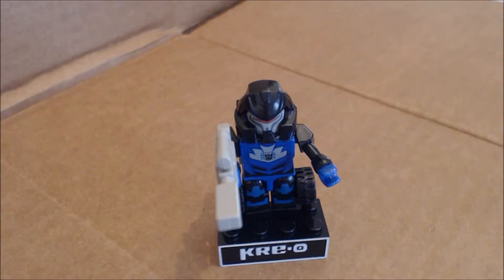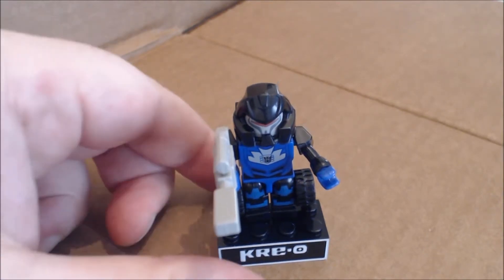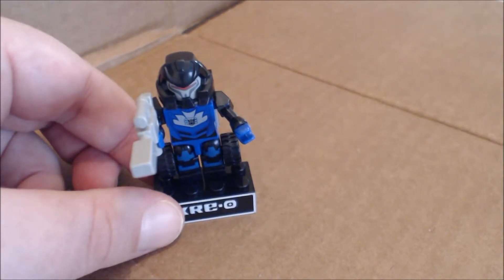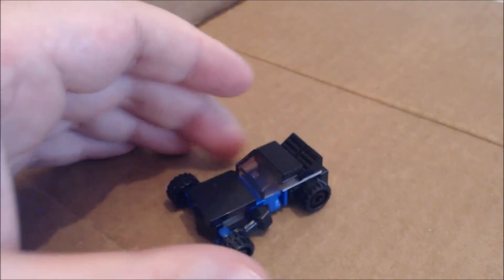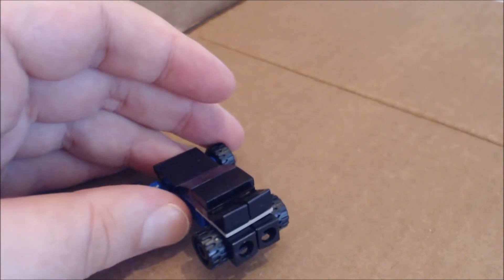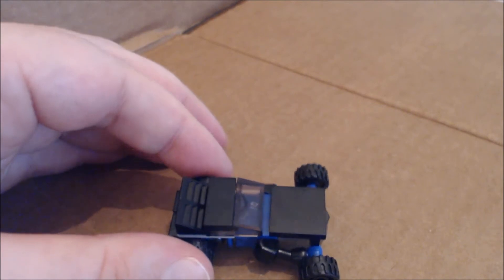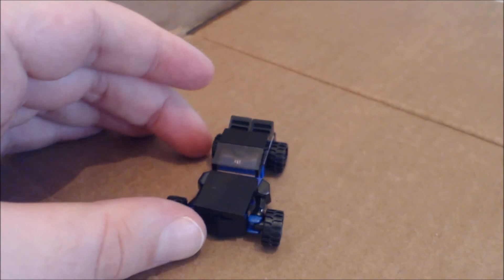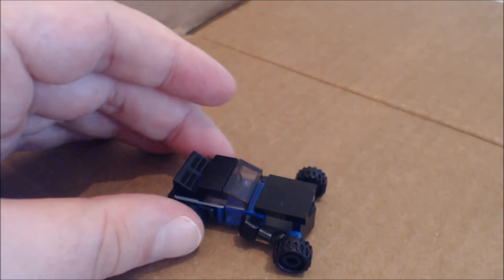Chuck Builds Transformers Kreo Micro Change Vehicon